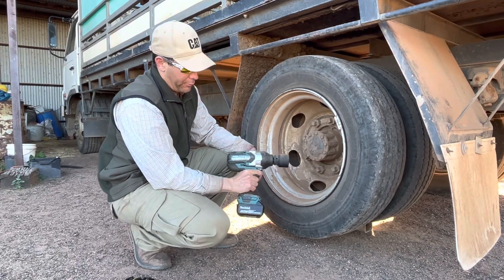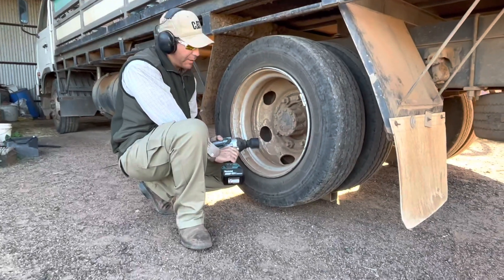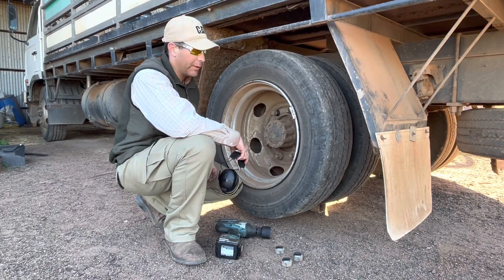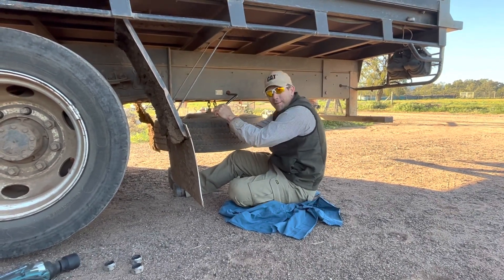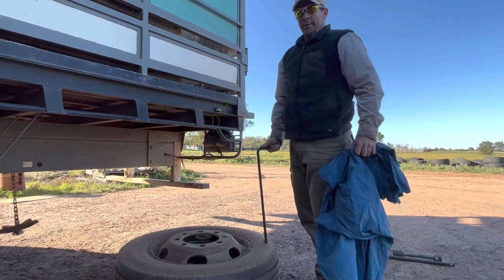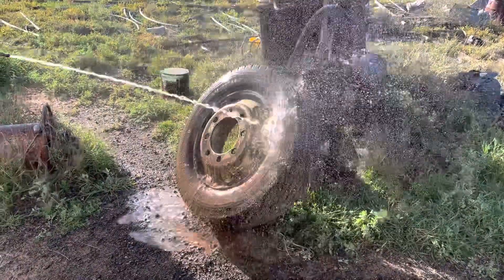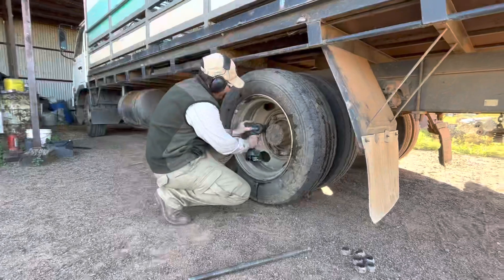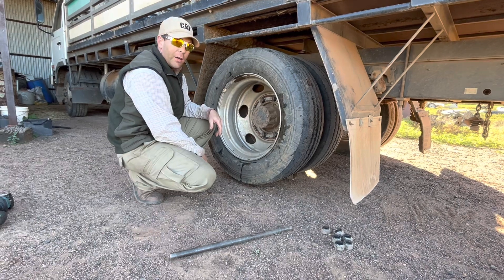Changing truck tyres with the Makita DTW1001Z Impact Wrench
With 1700nm of nut busting torque how will this Makita impact wrench fare against truck nuts that haven’t been loosened in years.